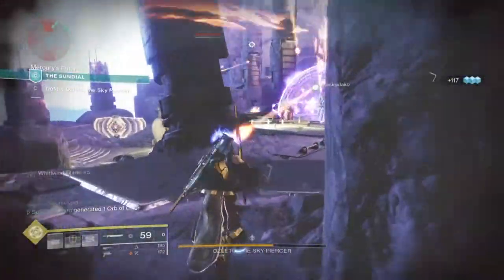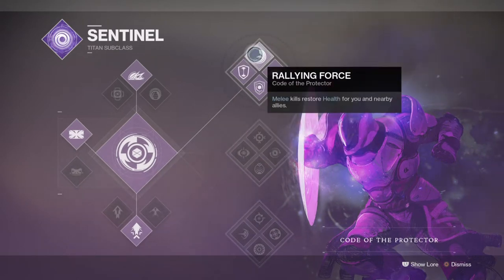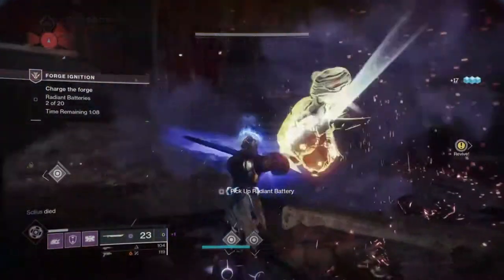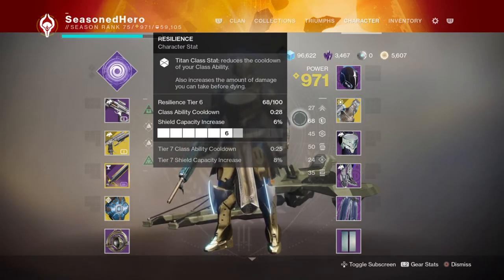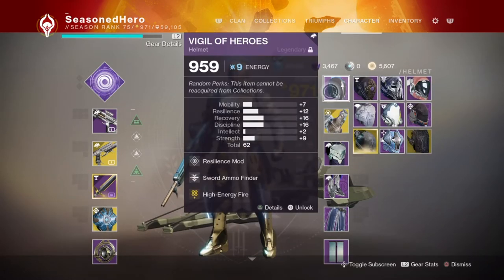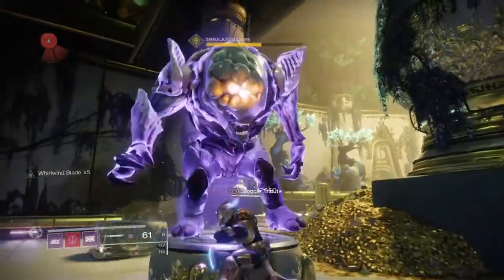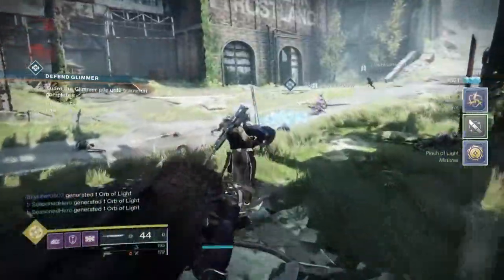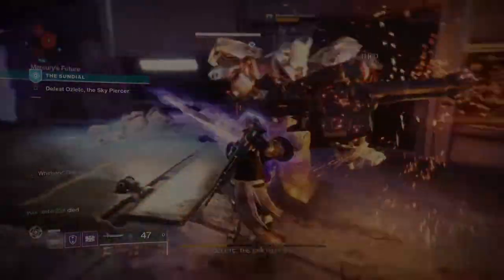Throne Slayer (BEST SEASON OF DAWN SWORD BUILD!) PvE Titan Build - Destiny 2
So I had a thought, swords are pretty great on there own at the moment with there buffs and such and some of the new season of dawn mods allow you to further improve on them some more.

So what would happen if you combined; throne cleaver, high energy fire, code of the protector, strike lightning, stronghold exotic and stacks on stacks? You get a powerhouse of a sword build that produces orbs like crazy and allow you to have near infinite sword ammo and damage for whatever content.

This is probably the best season of dawn titan sword build in game for all those who want to rock a sword but also support your team.

Enjoy :D